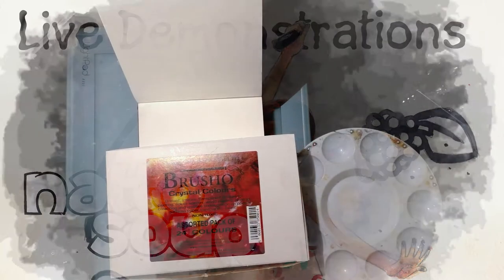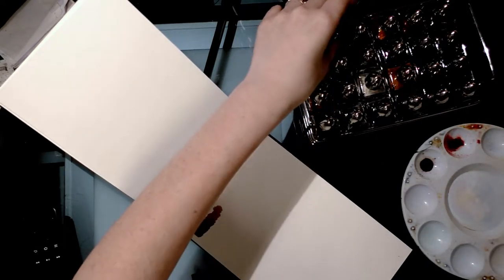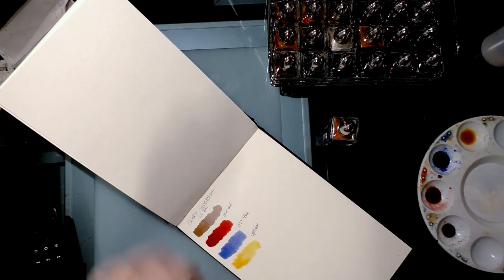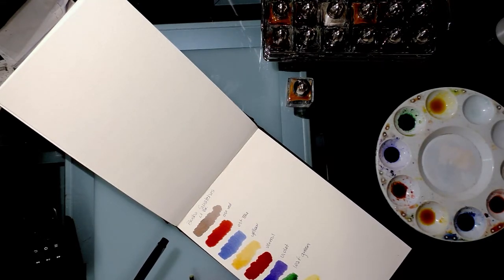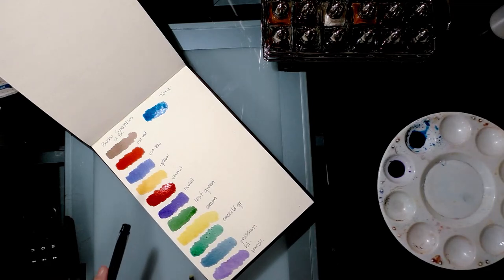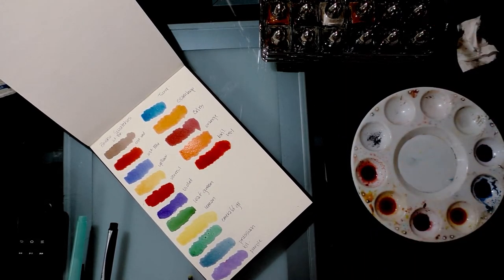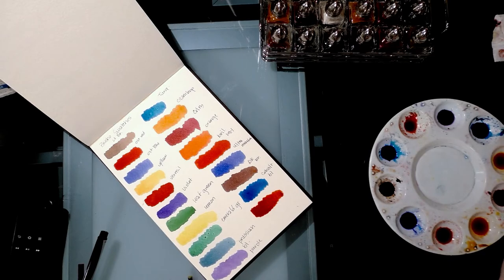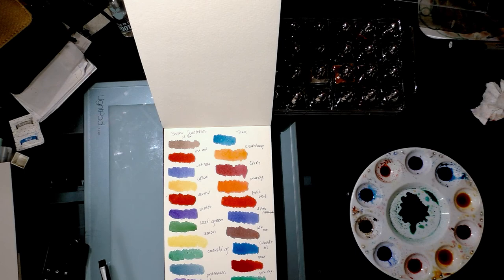Brusho Swatches- Mixed and Diluted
Swatching premixed Brusho today to get an idea of how the colors look when mixed.

Quantum Jazz - If I Can't Dance It's Not My Revolution
Rolemusic - The White
The Insider - One Fine Day